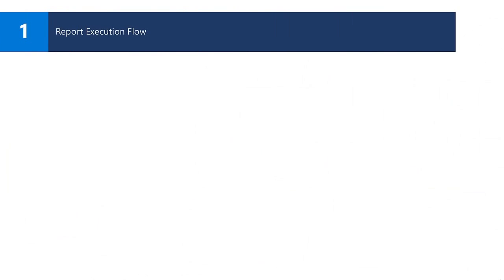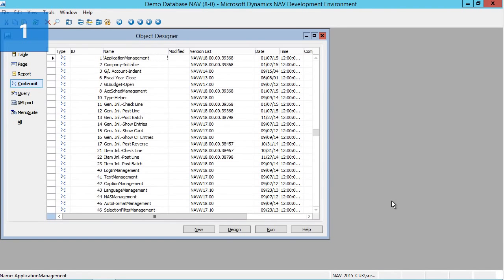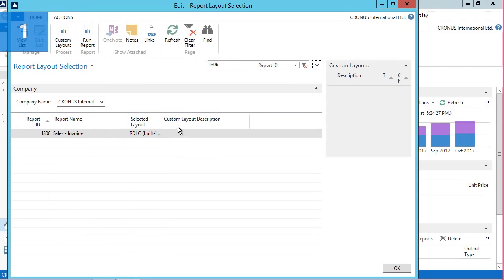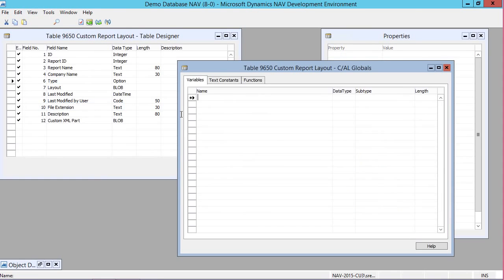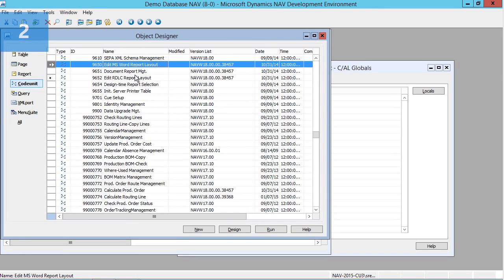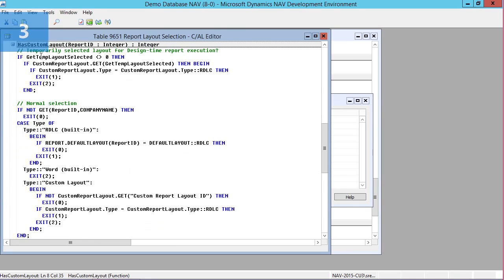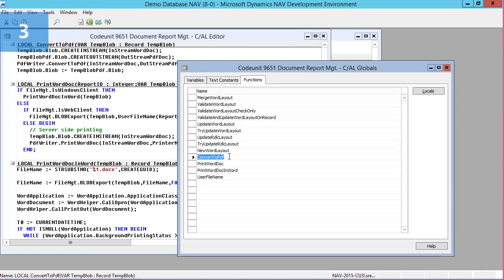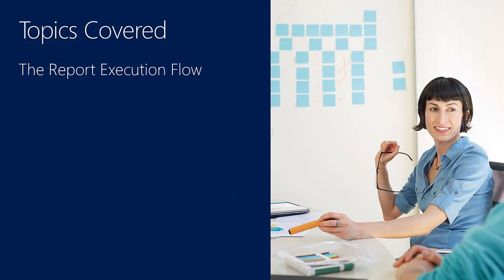How Do I Manage Reports from CAL RDLC and Word Layouts in Microsoft Dynamics NAV 2015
This Microsoft Dynamics NAV How-To video is brought to you as a courtesy from Compusoft Australia.

For more information about Microsoft Dynamics NAV call Compusoft Australia on 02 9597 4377